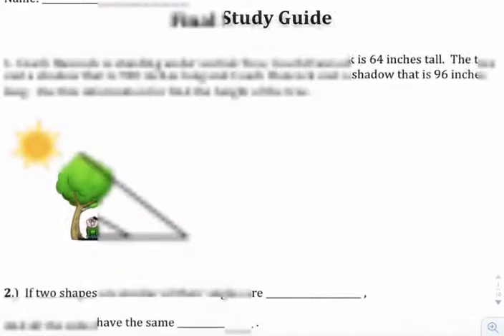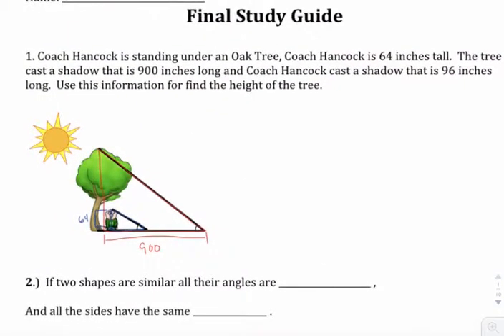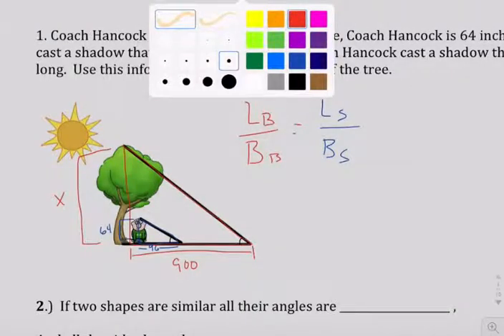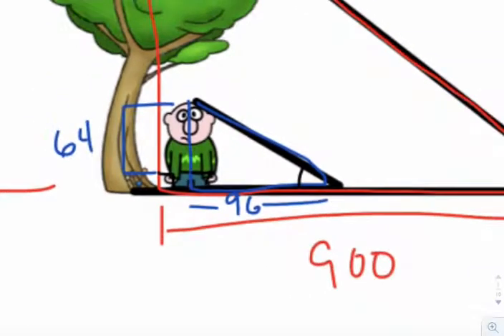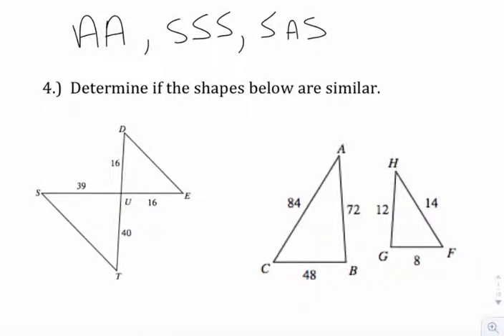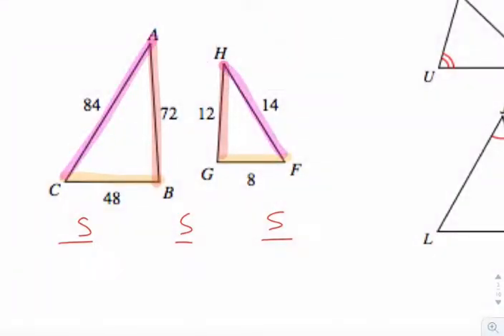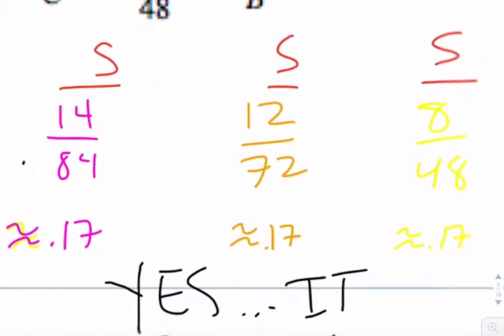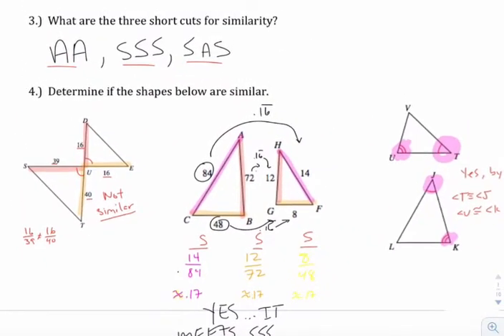Key 1 Final Review 2015